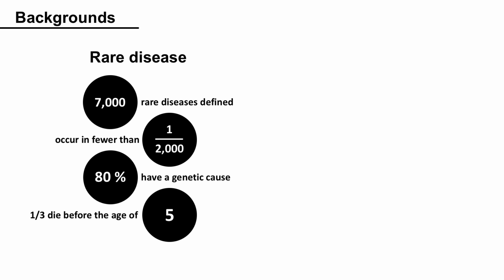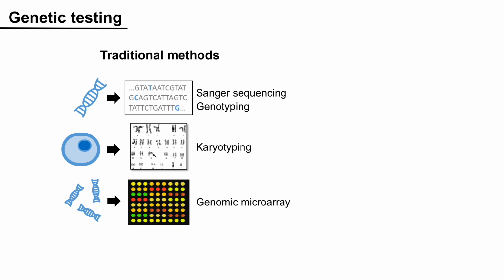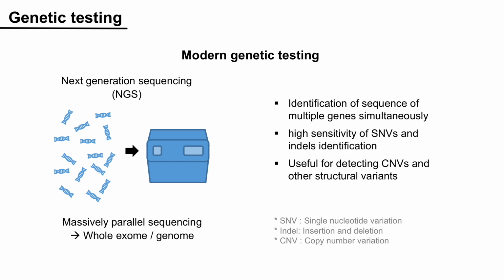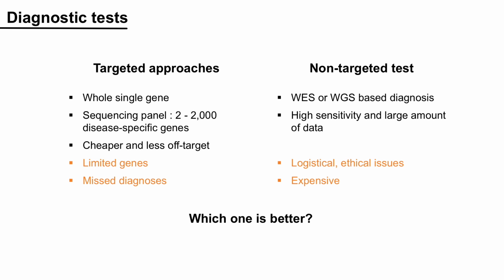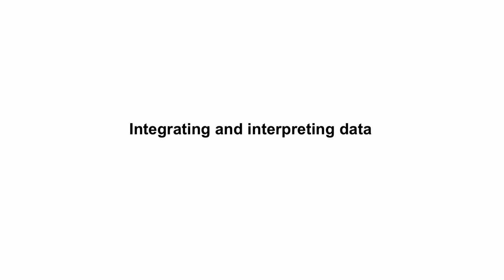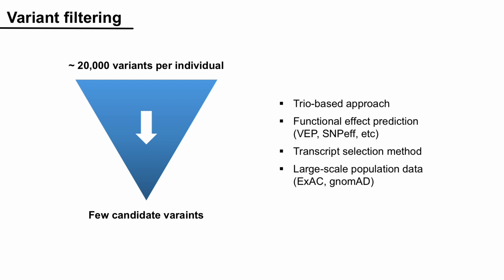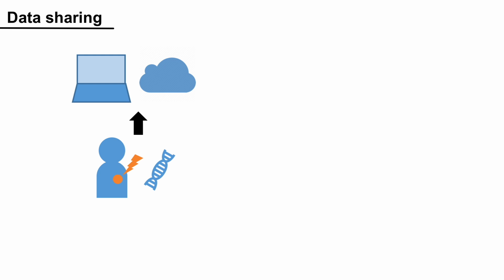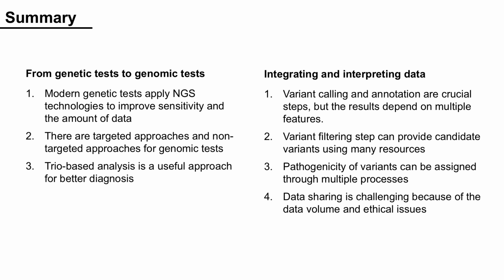Rare diseases in children and genetic diagnosis - part 1 [Today's paper]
Hey guys!
Today's paper is a review for genetic diagnosis of paediatric rare diseases.
The title is "Paediatric genomics: diagnosing rare disease in children." published in 2018, Nature review genetics.
doi: 10.1038/nrg.2017.116.